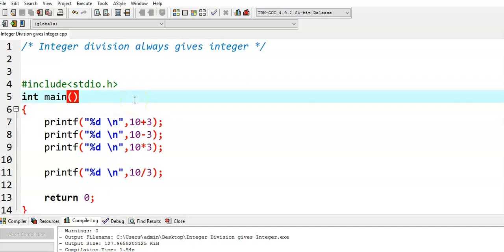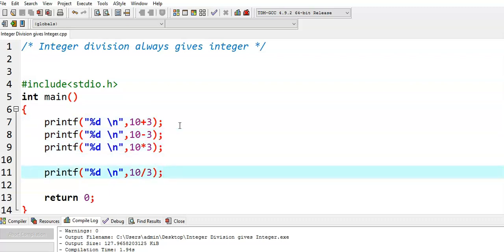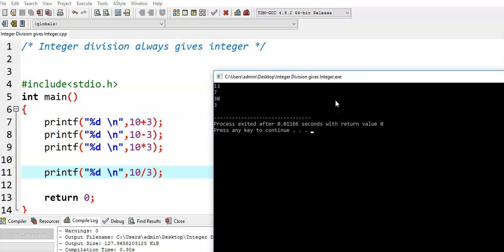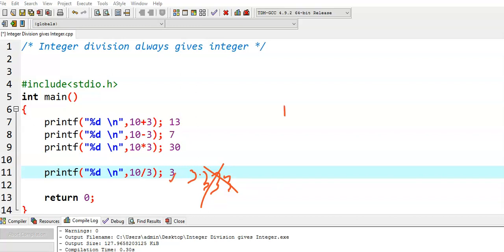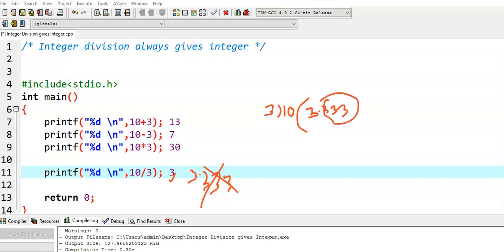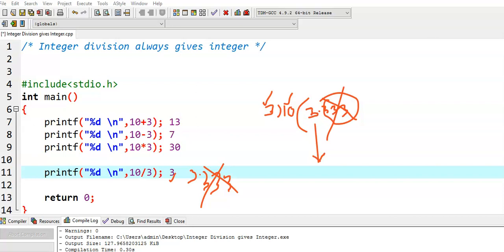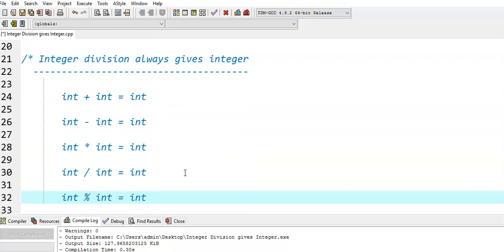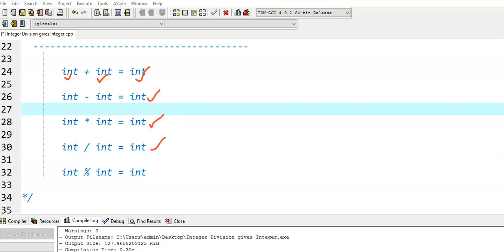Why 10/3 gives 3 but not 3.333333?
Integer division gives integer but not real